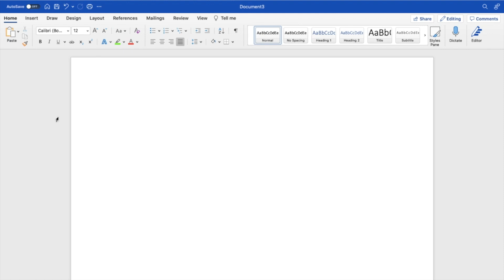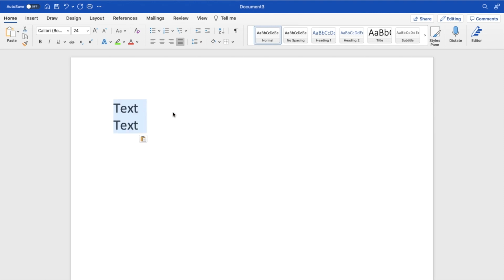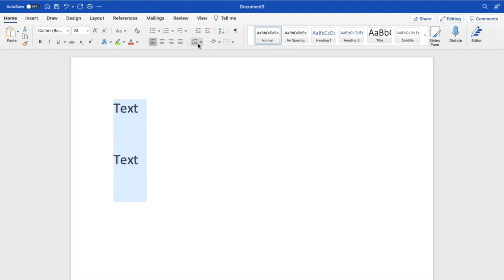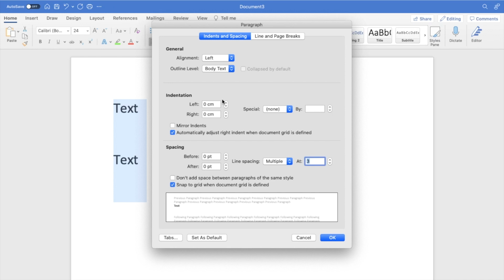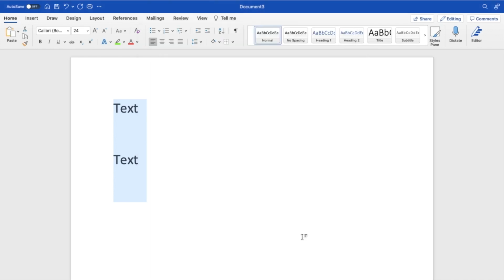How To Edit Line Spacing In Microsoft Word | Step By Step Guide - Microsoft Word Tutorial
Adjust line spacing in Microsoft Word to enhance document readability and aesthetic appeal. This tutorial walks you through modifying spacing between lines, from single to double or custom settings, tailoring your text to fit the context and purpose. Ideal for academic papers, business reports, or personal letters, proper line spacing ensures your content is accessible and visually comfortable. Learn to navigate Word's spacing features, setting your documents apart with a professional and polished presentation.

Customizing Line Spacing for Enhanced Readability, Adjusting Spacing in Word for Academic Formatting, Setting Optimal Line Spacing in Business Documents, Improving Document Layout with Word Spacing Features, Tailoring Line Spacing for Personal and Professional Texts